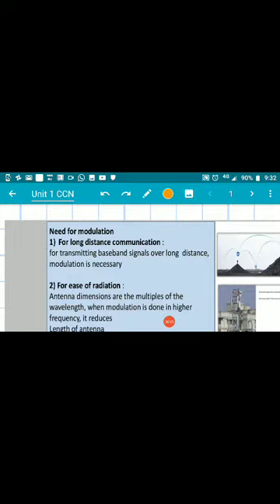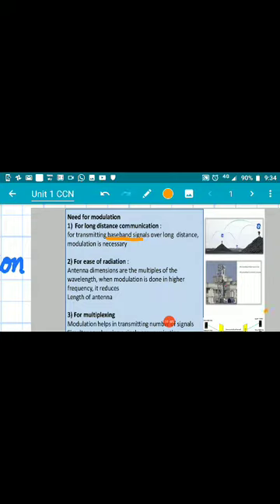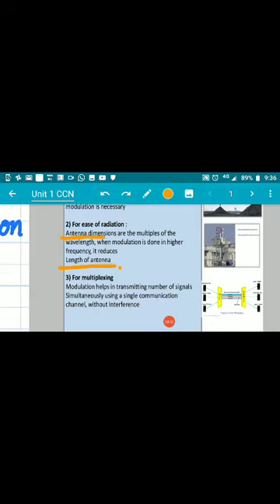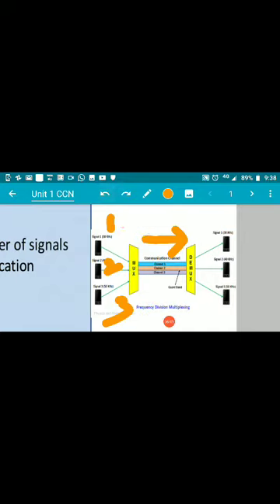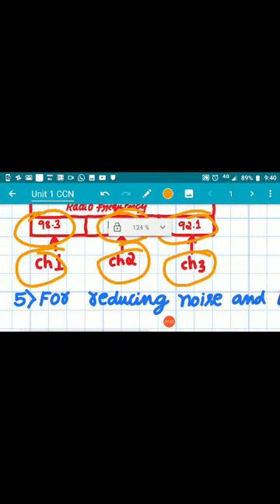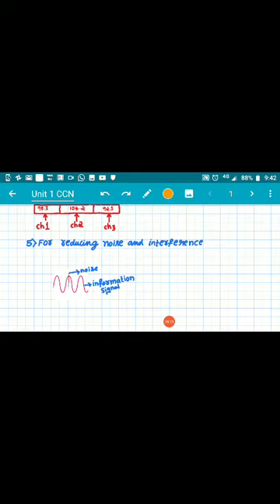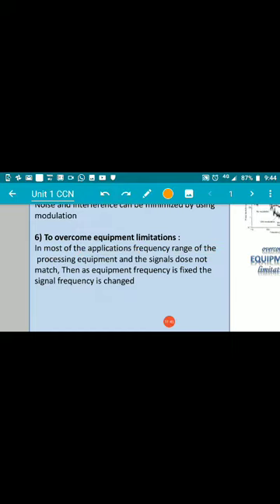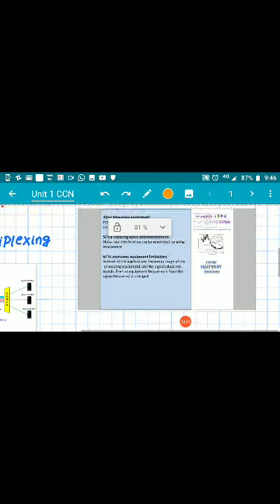Ccnu1(need for modulation)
Need for modulation can be understood